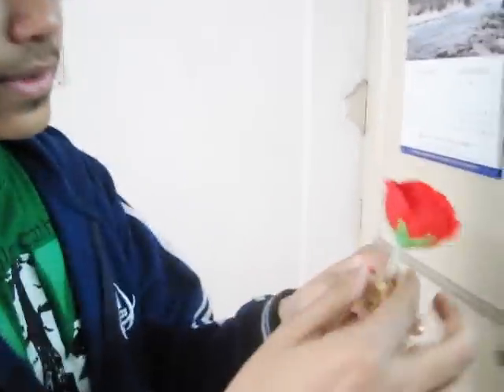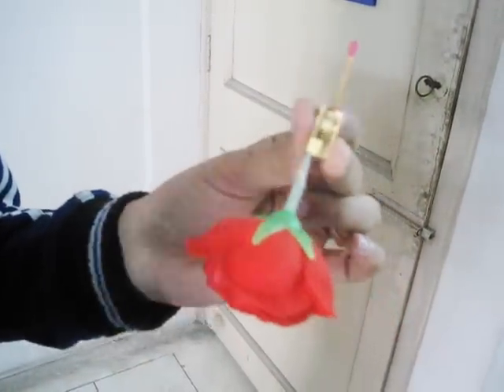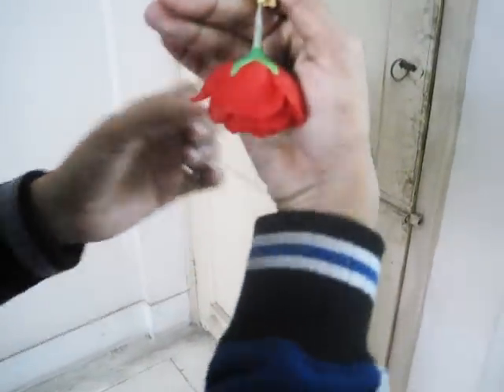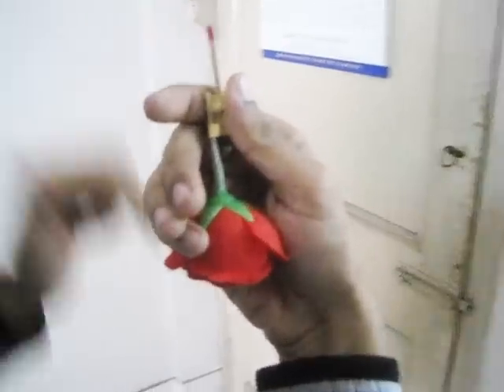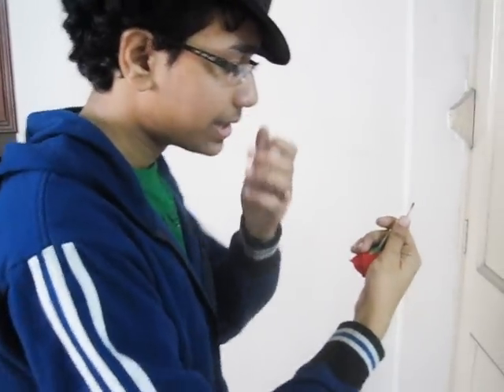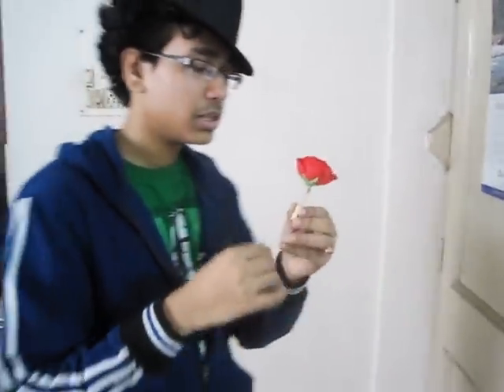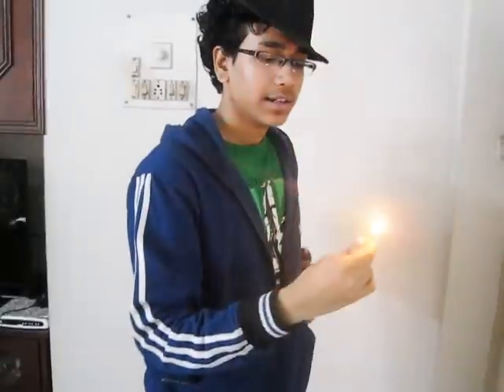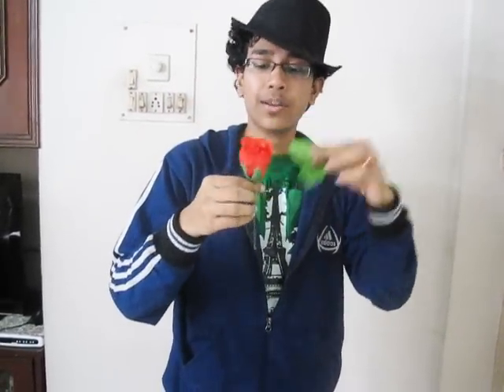Rose Magic Trick Tutorial - Valentine Proposal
DJ performs & explains an appearing flower magic trick to impress and propose girls ;)